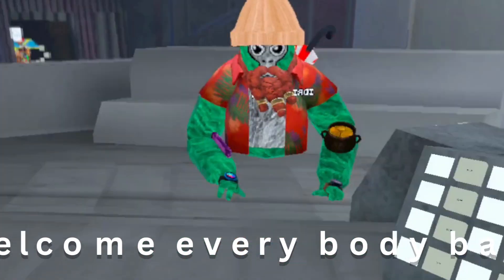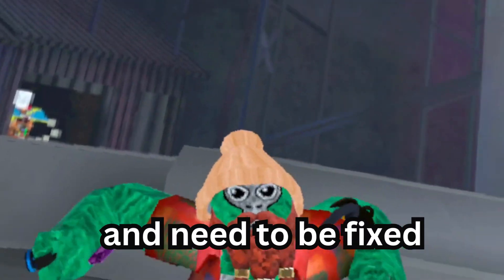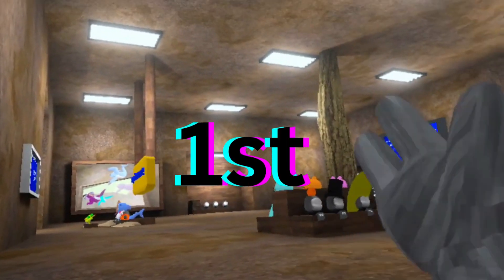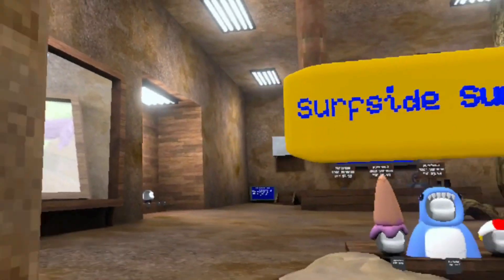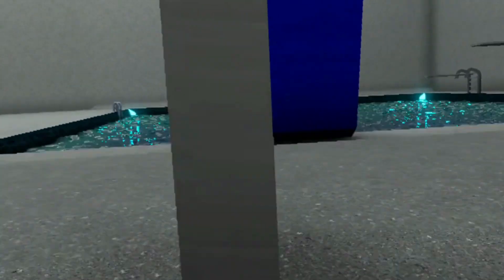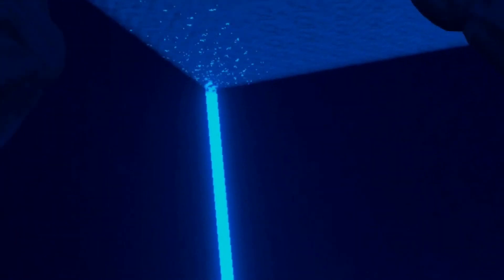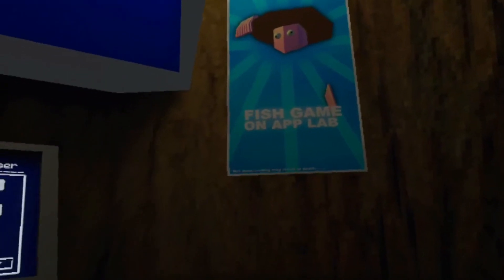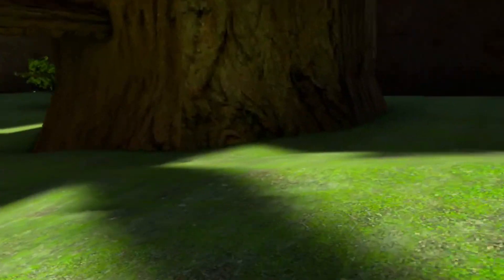Why Did Capuchin VR Die...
More Tags